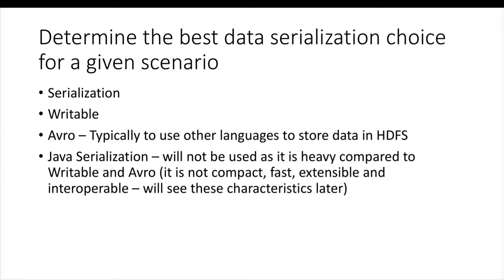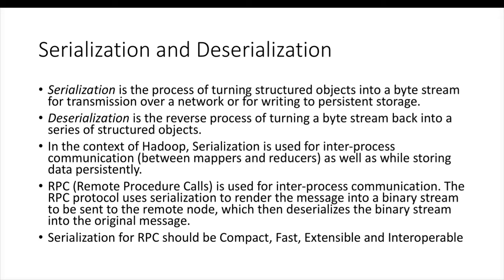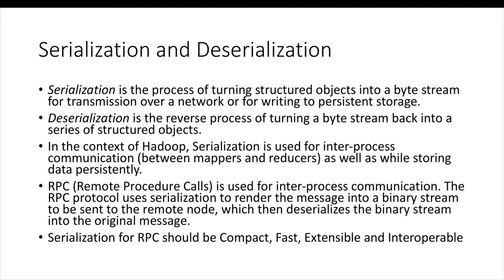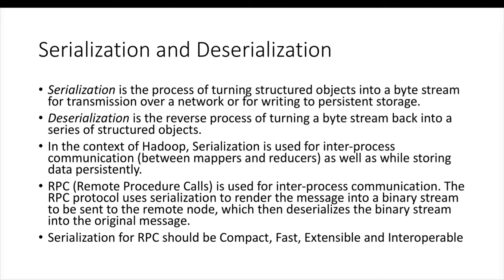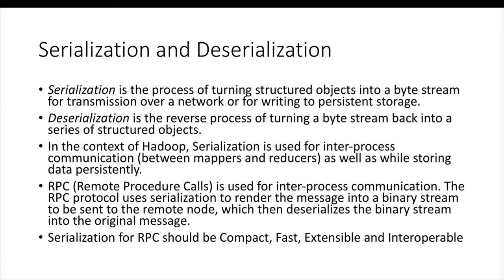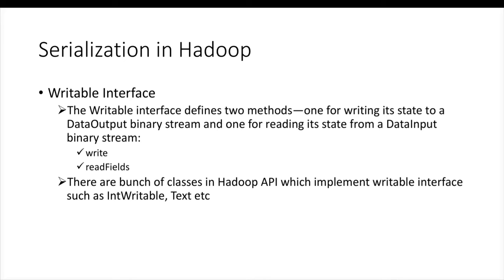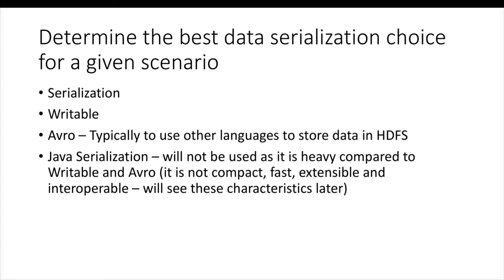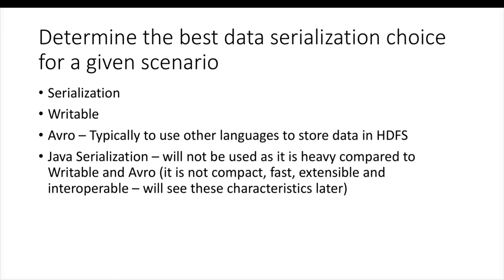Hadoop Certification - CCAH - Determine the best data serialization choice for a given scenario